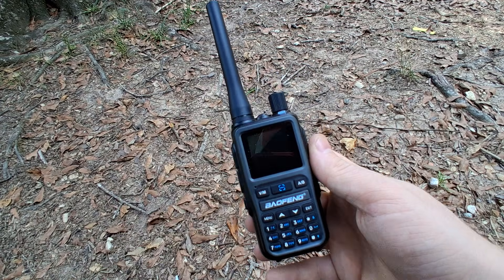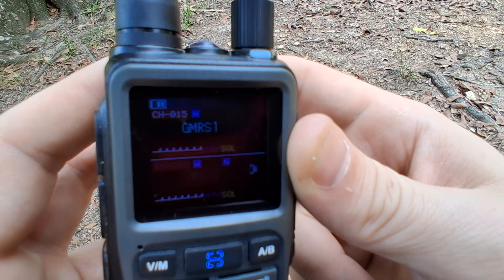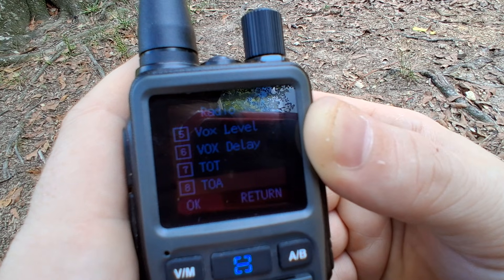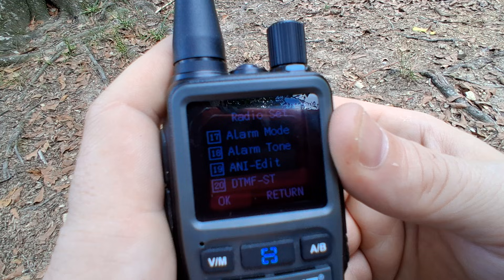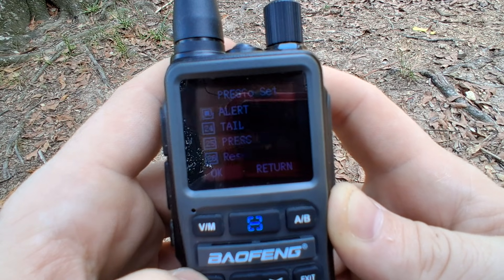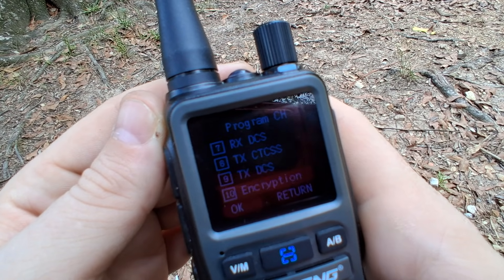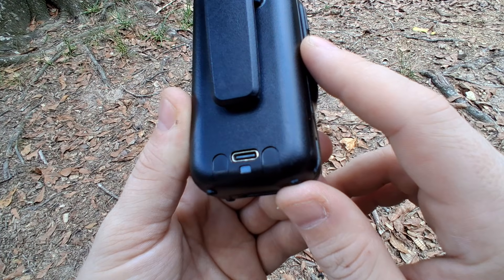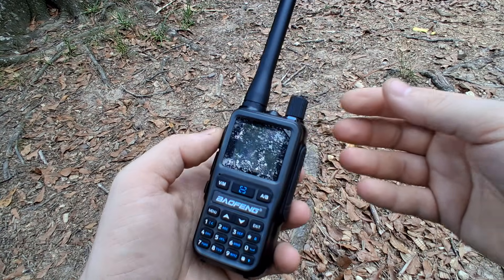Baofeng UV-5R Mini Review Part 2 (Radio Functions)